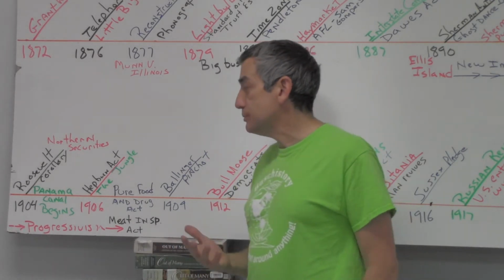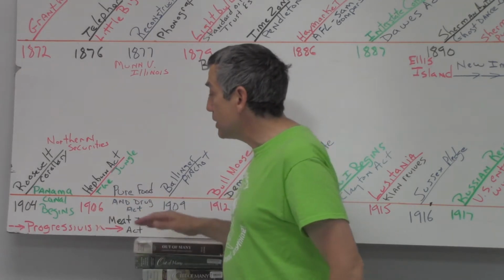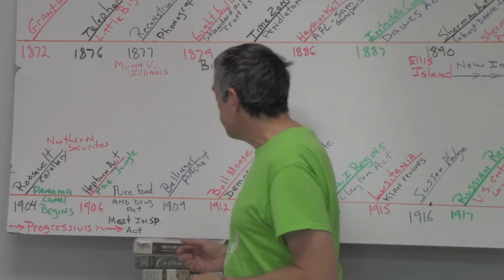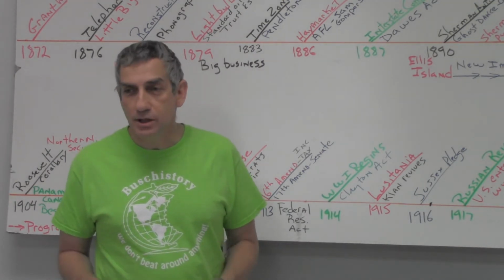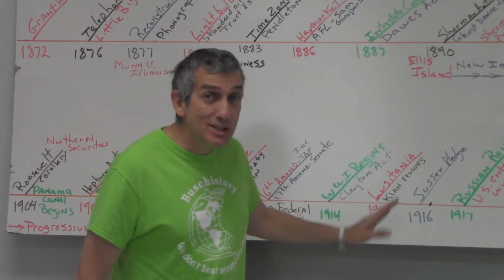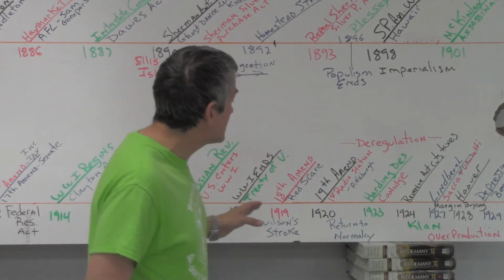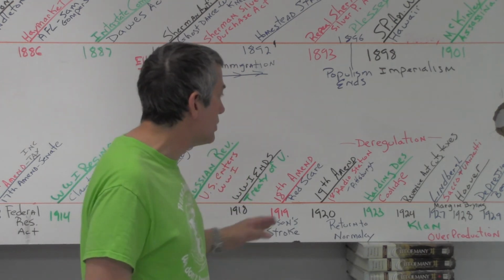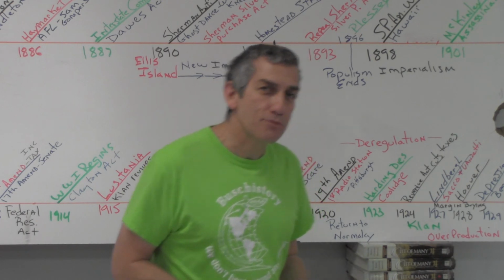6. Buschistory AP US History Timeline Review 1904-1929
This review takes us through the Progressive era, WW I and the 1920s aka "The Republican Decade."  The advances made during the Progressive are turned back in the 1920's with a rollback of regulations and tax cuts.  Business operated with abandon - especially the Banking and Security industries.